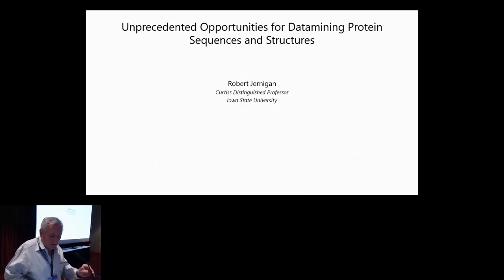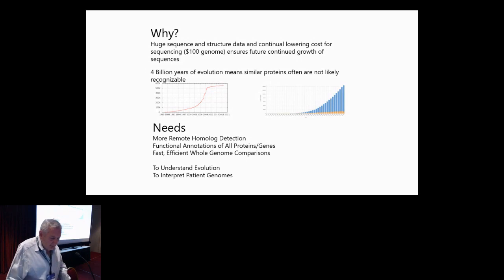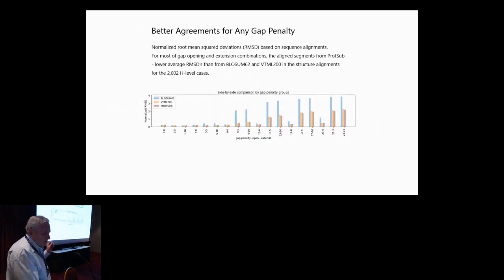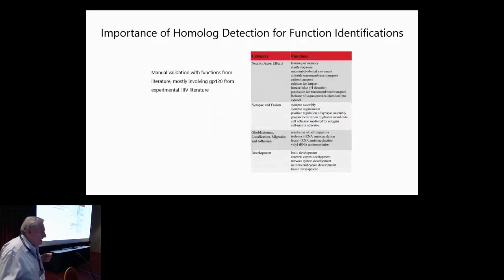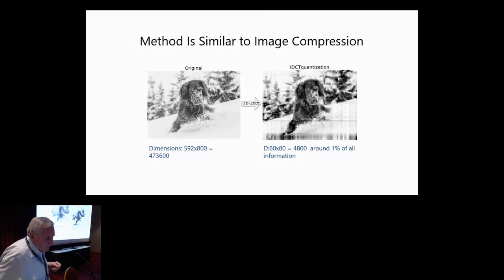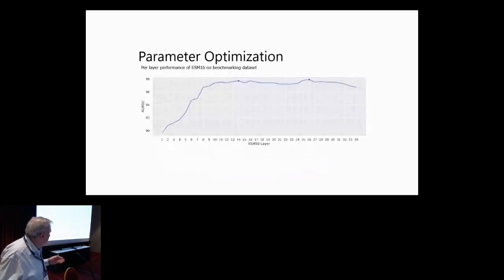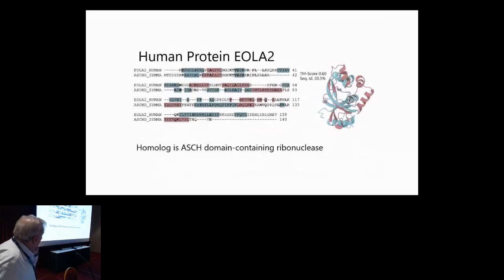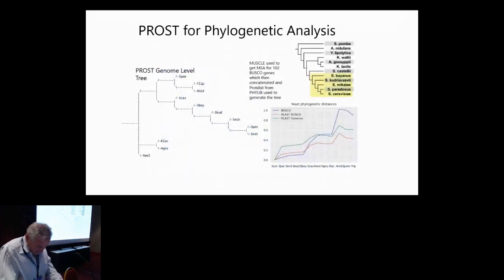Unprecedented Opportunities for Datamining of... - Robert Jernigan - 3DSIG - Keynote - ISMB 2022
Unprecedented Opportunities for Datamining of Protein Sequences and Structures - Robert Jernigan - 3DSIG - Keynote - ISMB 2022